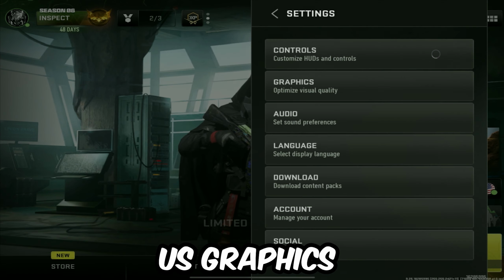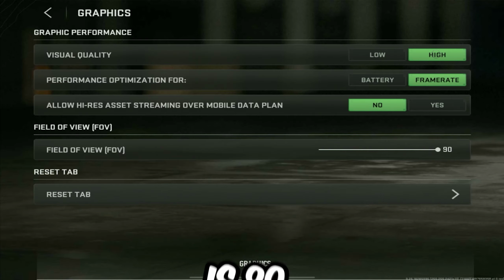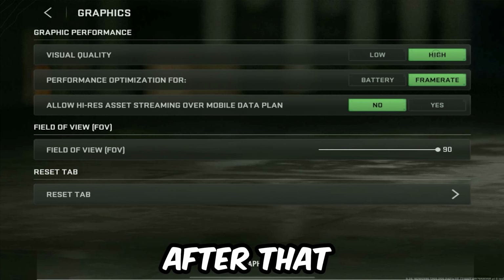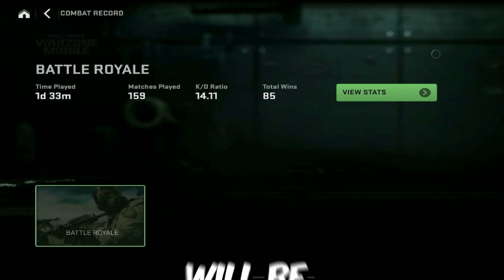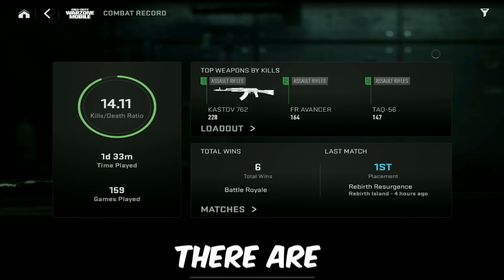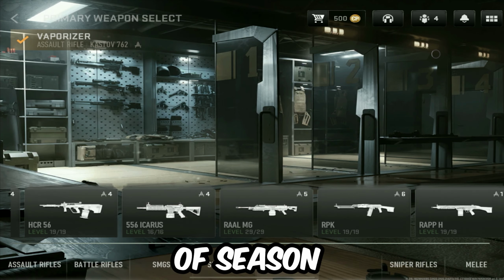New Warzone Mobile Update Gave Us Alot Of Wanted Things!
If you wanna tip and help me out and become a bigger youtuber

Hey Everyone! This is ZeroCareBear here hope everyone is having a good day today I hope you enjoy this video that I made for you guys I have a lot of content for you guys this month and probably next month too plz like a subscribe and I’ll see you next time.

The IPad i use

The capture card i use